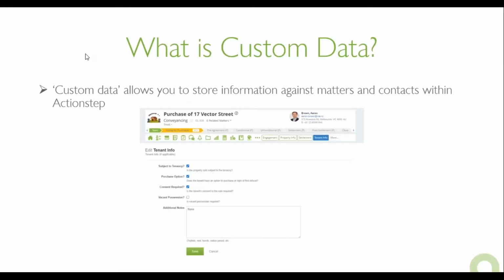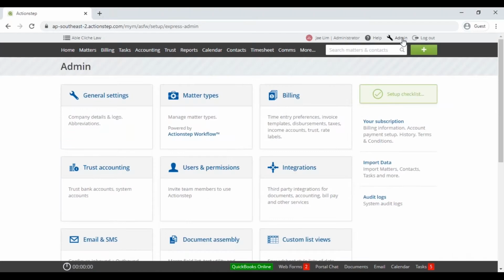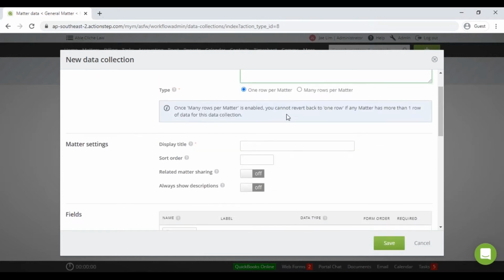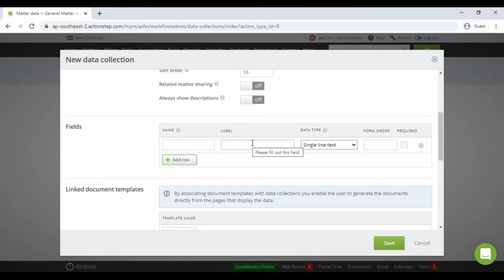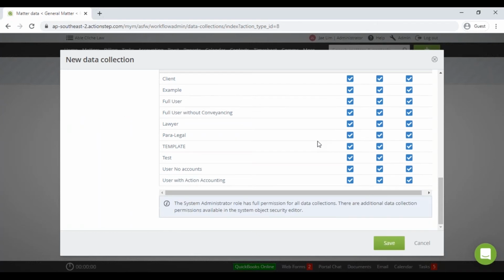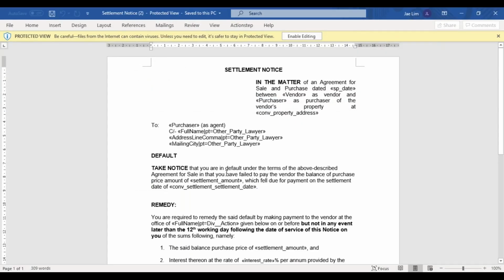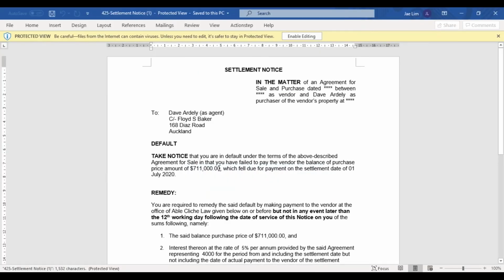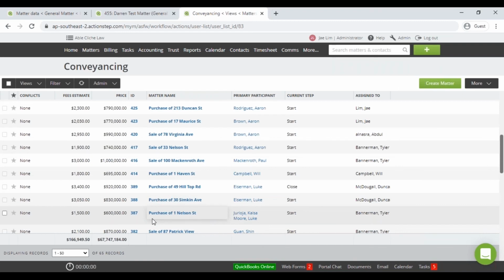Putting your data to work for better matter, client and practice insights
Your data is your most valuable asset. When you capture the right data, so many other activities get easier - from everyday work like document production, matter management and task automation to management activities like reporting, client experience management & firm planning.

Are you capturing the right data? Is your data complete? Can you get the insights you need from your data?

Join our latest customer webinar - an introduction into the world of custom data and how it can be leveraged to create customised reports, actionable insights and track valuable information across both matters and contacts.